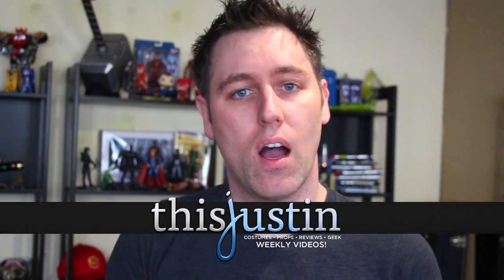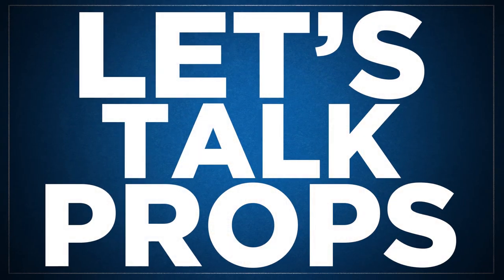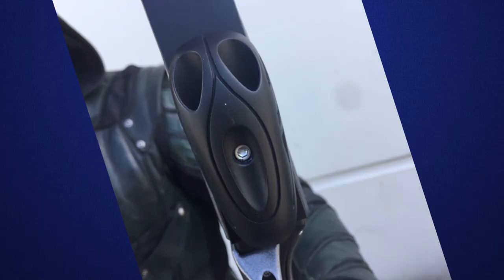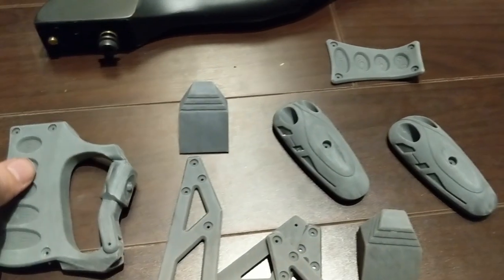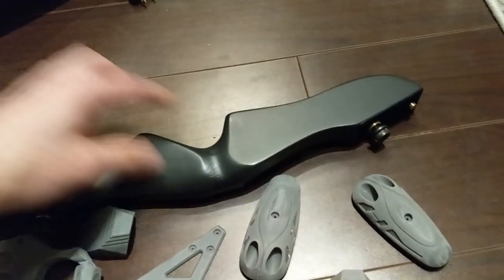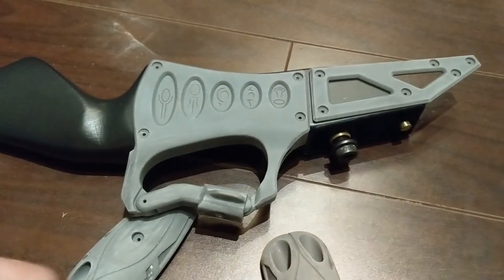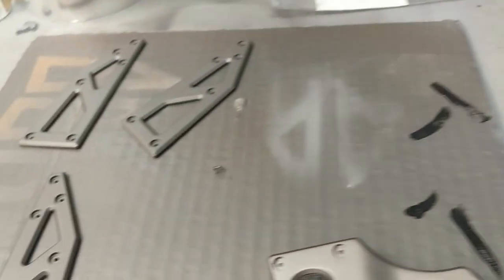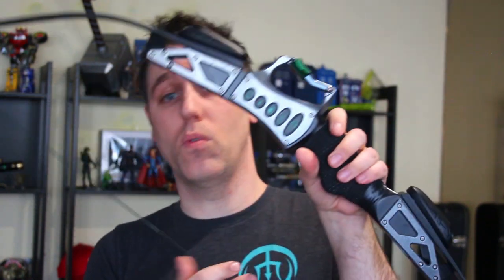Arrow Season 6 Bow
This video is about my Bow from Arrow Season 6!